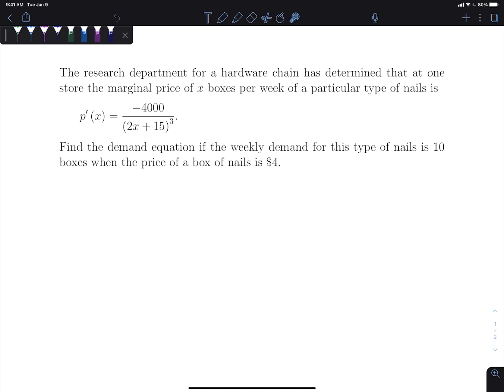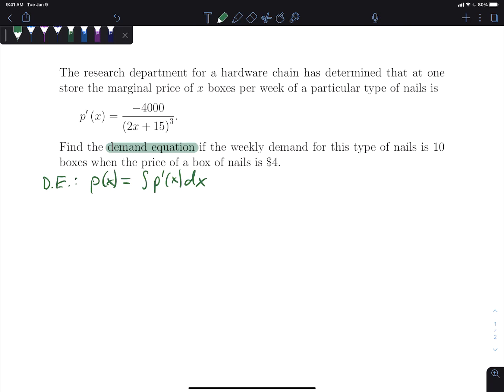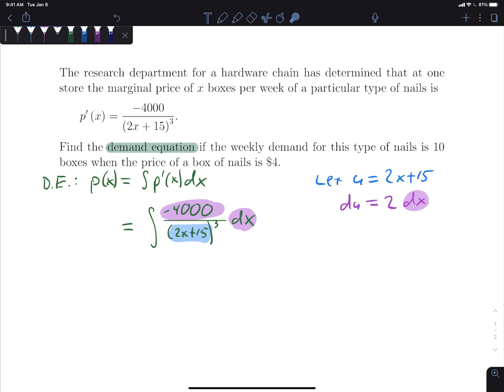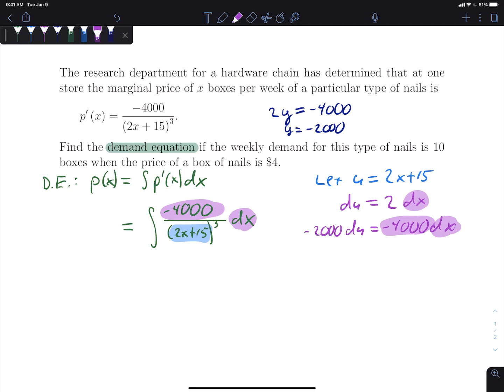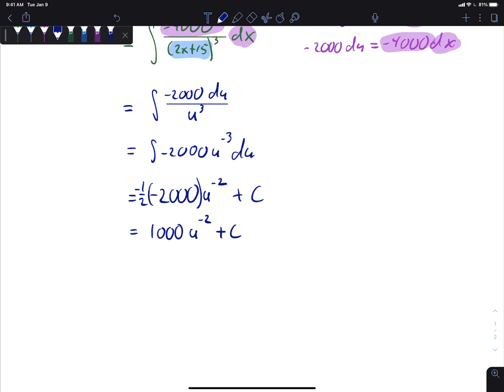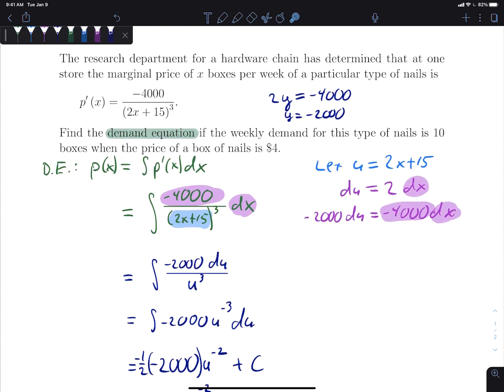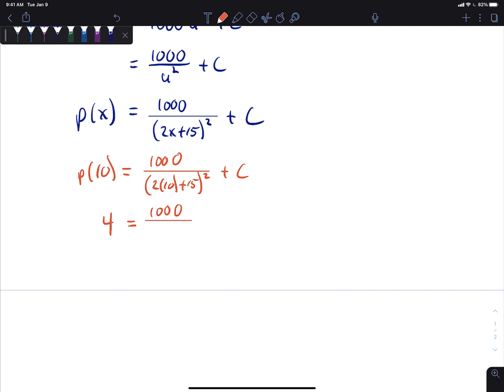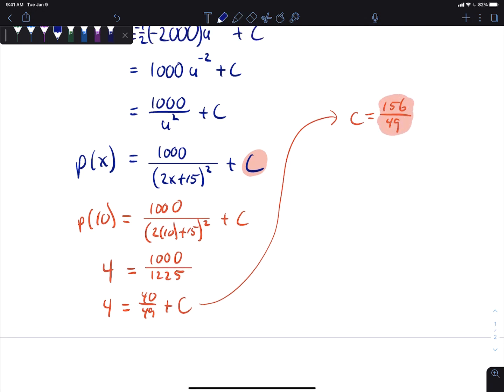1325 Ch15 S2 Ex14 Substitution